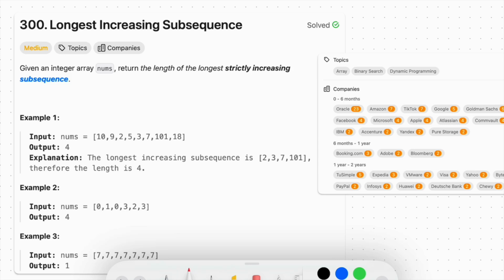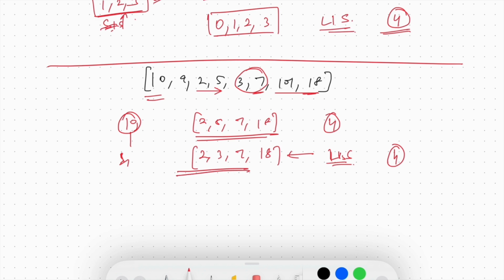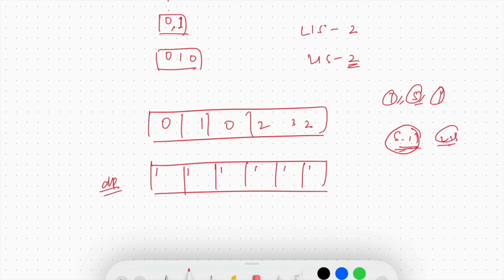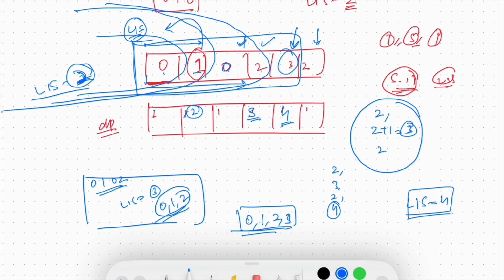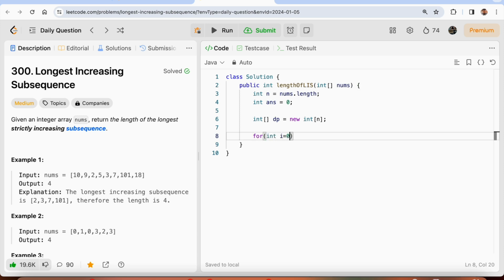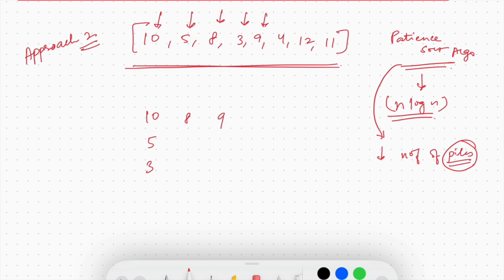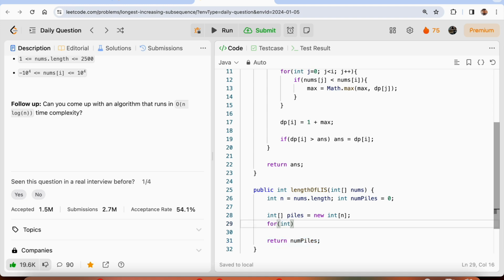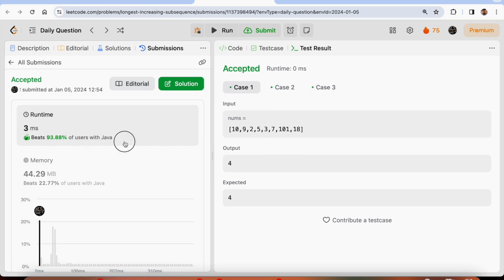Solving LeetCode 300 Longest Increasing Subsequence | Patience Sort | Dynamic Programming | MAANG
LeetCode problem 300. Longest Increasing Subsequence [ 5 Jan 2024 ]

📌 Video Overview:
Dive deep into the solution for the LeetCode challenge titled '300. Longest Increasing Subsequence'. Whether you're kickstarting your coding journey or aiming for roles at tech giants like Facebook, Amazon, Apple, Netflix, or Google, this tutorial is tailored for you. We'll break down the problem step-by-step, ensuring clarity and understanding.

📌 Chapters:
00:00 Problem Statement
04:15 Bottom Up
12:06 Code [ Bottom Up ]
13:49 Patience Sort, Approach 2
16:47 Patience Sort Code [ n Log n ]

LeetCode Problem Statement:

Given an integer array nums, return the length of the longest strictly increasing
subsequence

Example 1:

Output: 4
Explanation: The longest increasing subsequence is [2,3,7,101], therefore the length is 4.

Example 2:

Output: 4
Example 3:

Output: 1

Follow up: Can you come up with an algorithm that runs in O(n log(n)) time complexity?

[ Patience sort algo ]